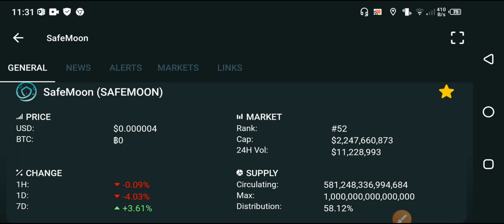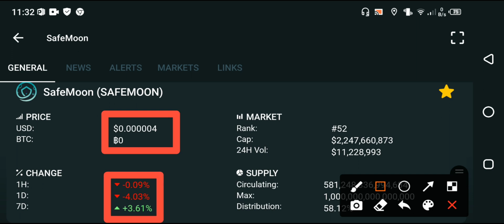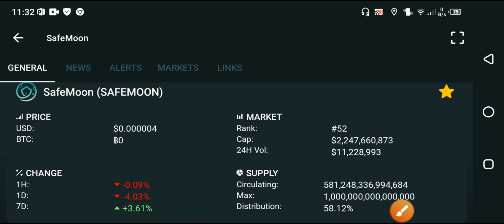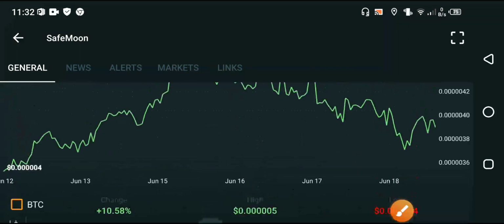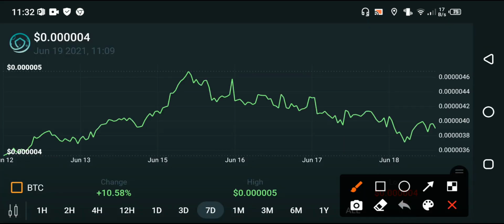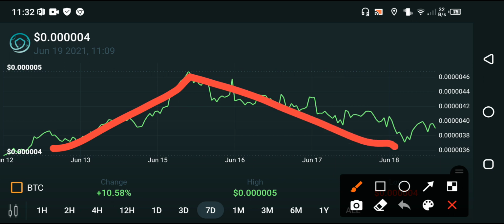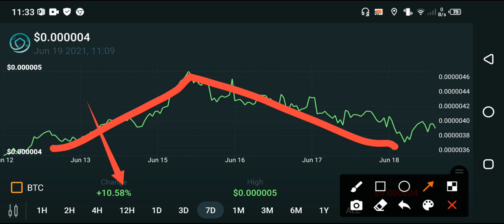SafeMoon Crazy Move Today! || Safemoon price prediction || Safemoon news today